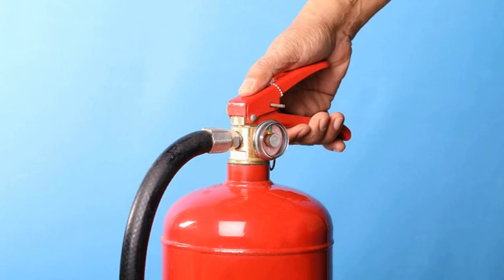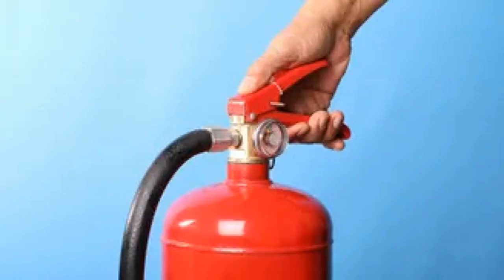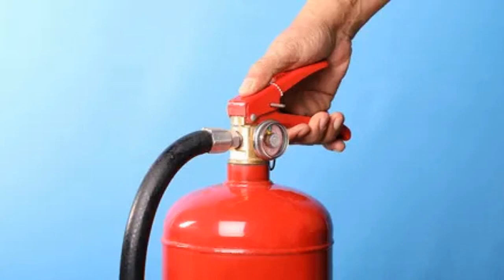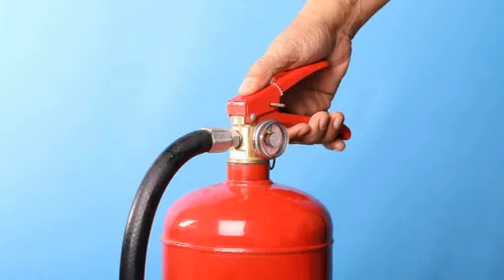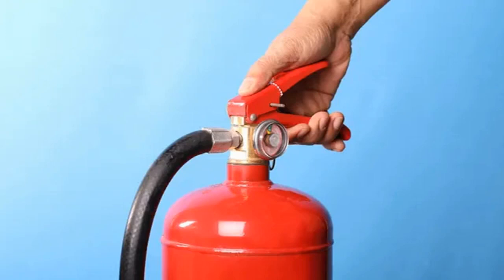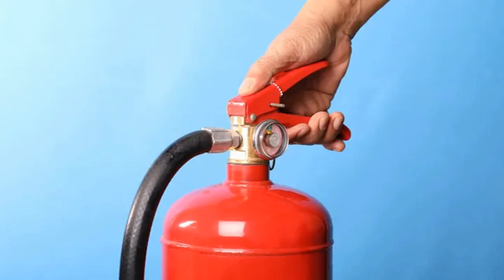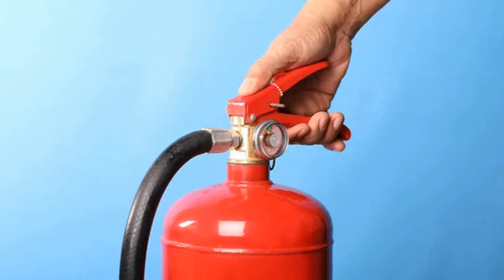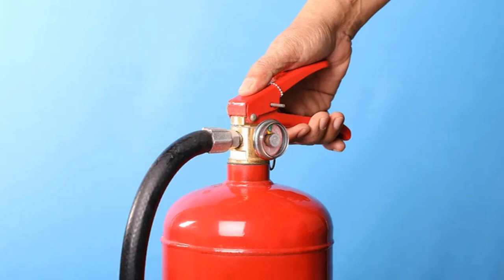Home fire extinguishers: how should you choose the best safety product for your home?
Fire extinguishers are a widely used fire safety product, so will be a familiar sight to us all